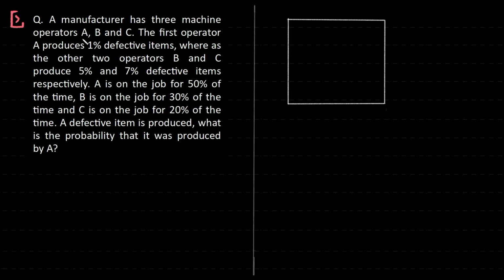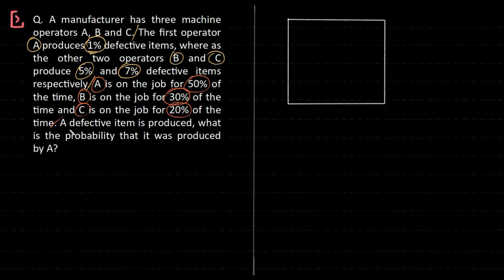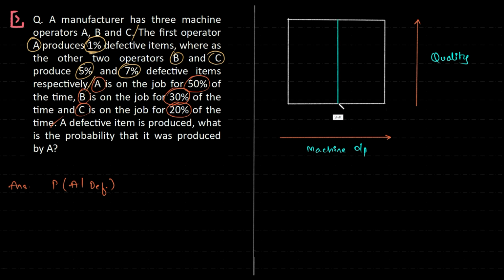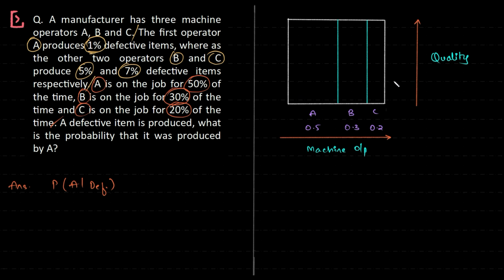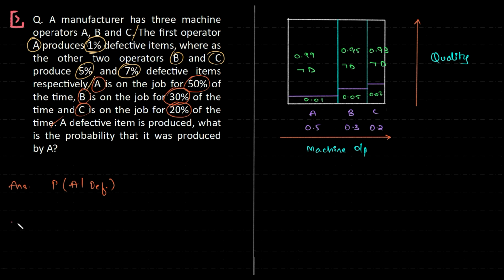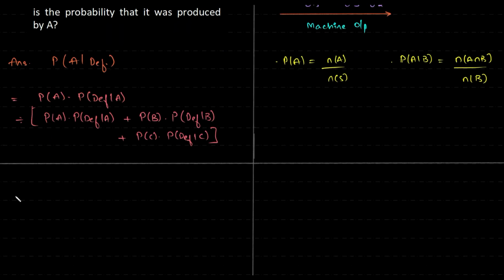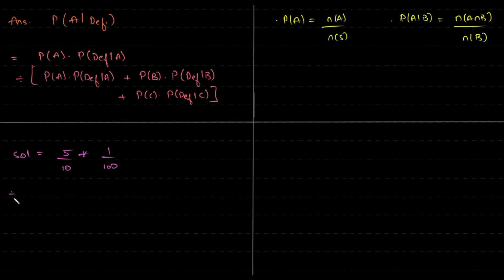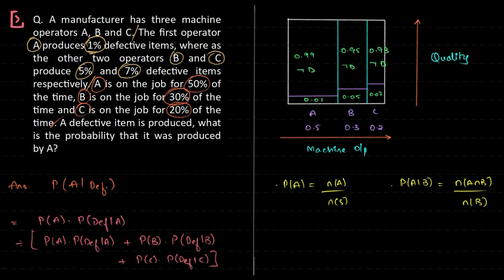13 05 K 1 Ex 13 3 11th E